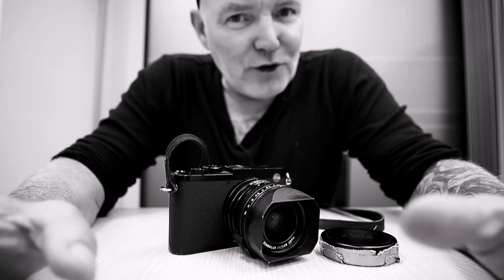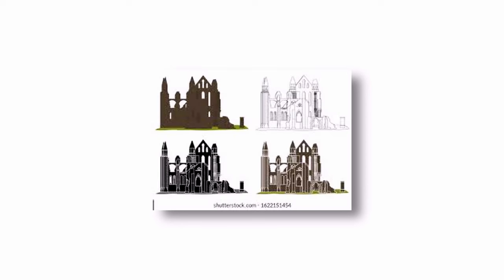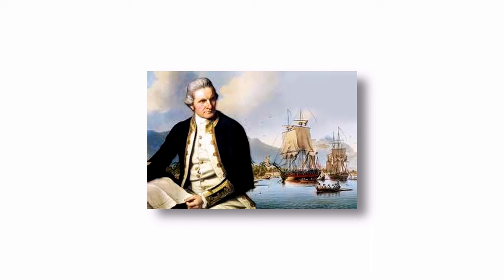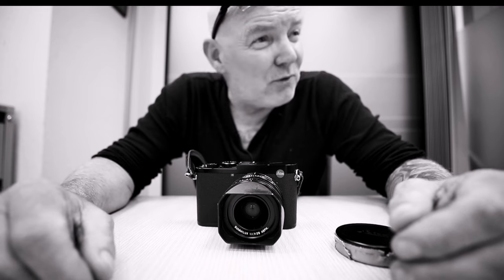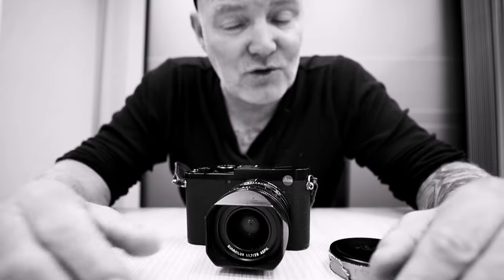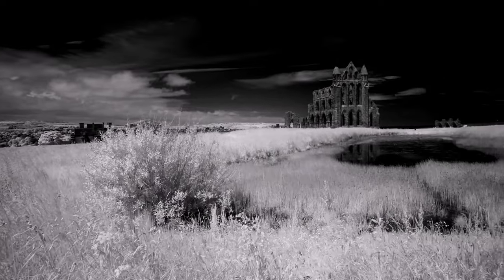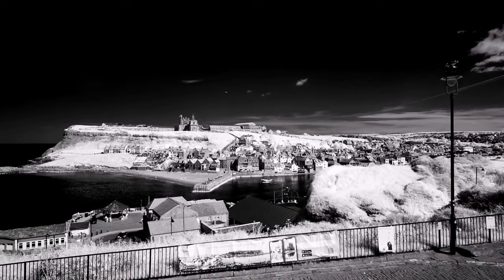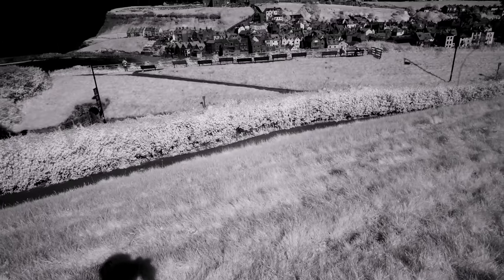RUINED Photography Shoot at Whitby Abbey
The ruins of a 7th century architechtual wonder sit atop a hill over looking the gorgeous Yorkshire seaside town of Whitby and the often brutal North Sea. Whitby Abbey is a photographers dream, but I've seen enough stunning colour images of this place to last another 7 centuries so after a brief shoot with the Leica Q2, it went back into the bag and out came the Fujifilm X-Pro2 with it's modified 850nm black and white infrared sensor, let the fun begin.